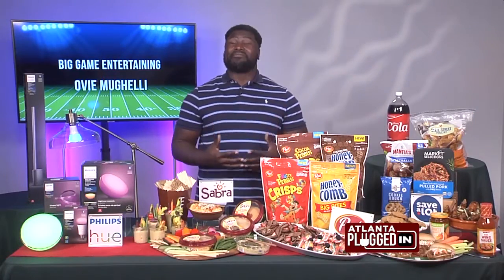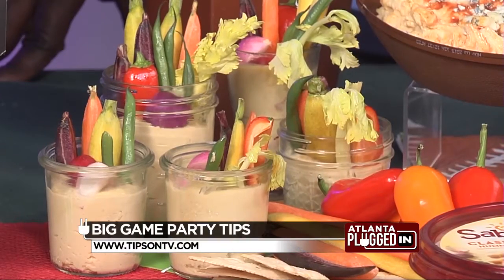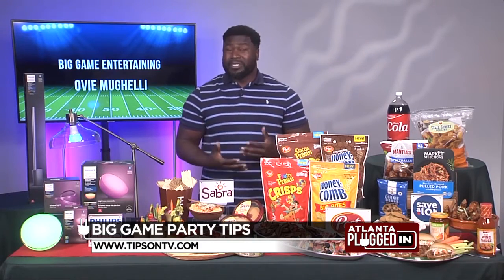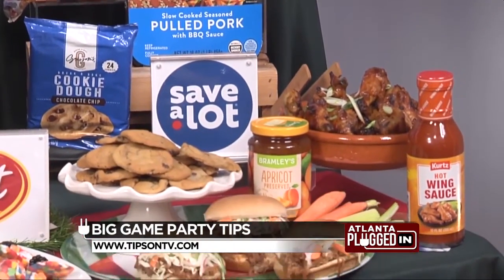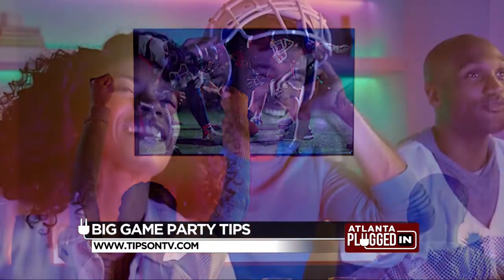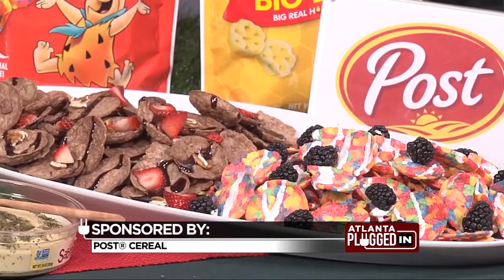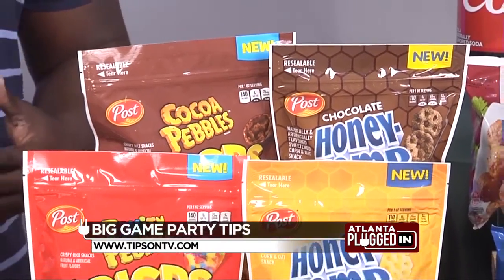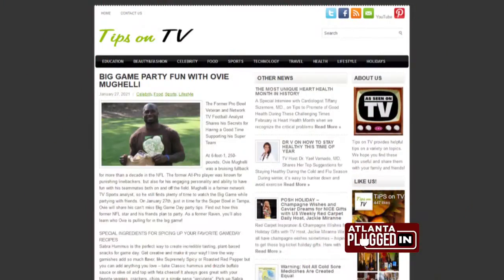BIG GAME Party Tips wtih Ovie Mughelli